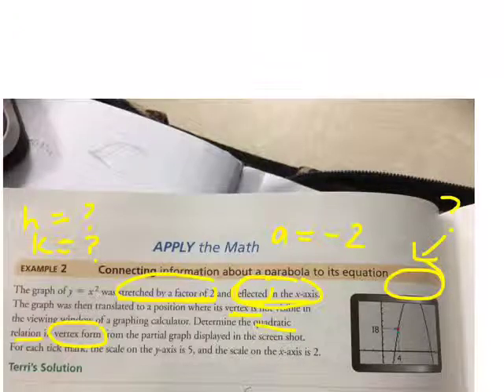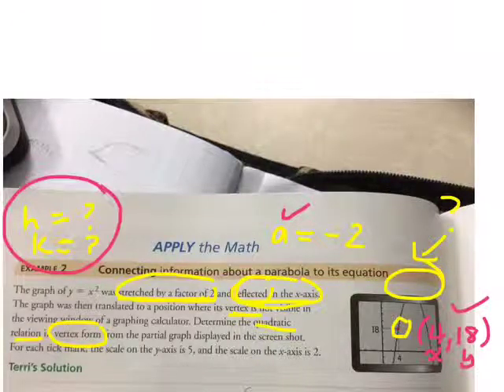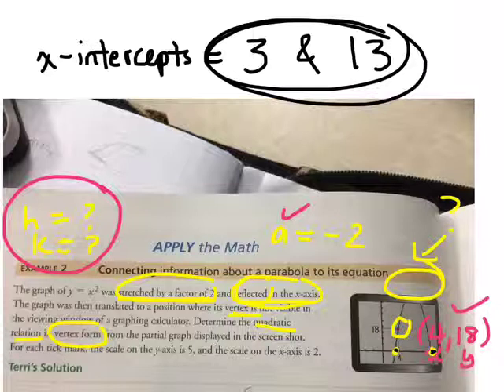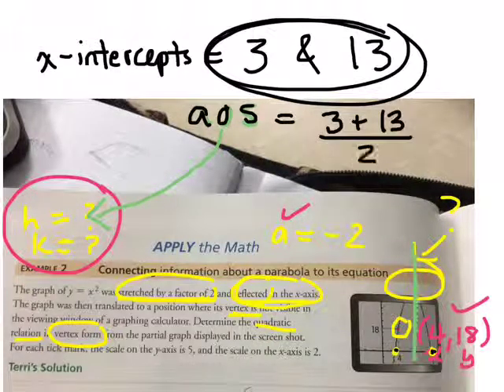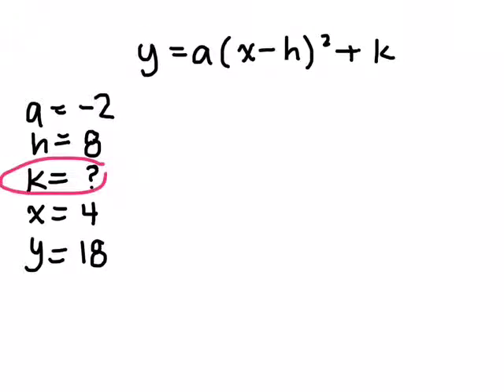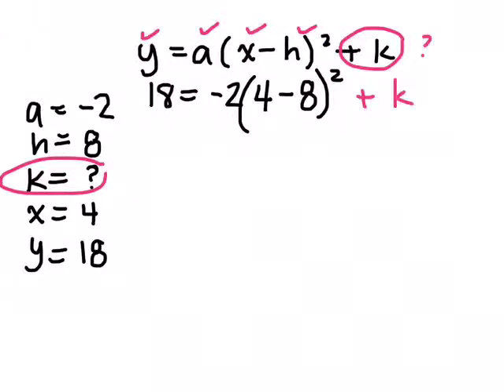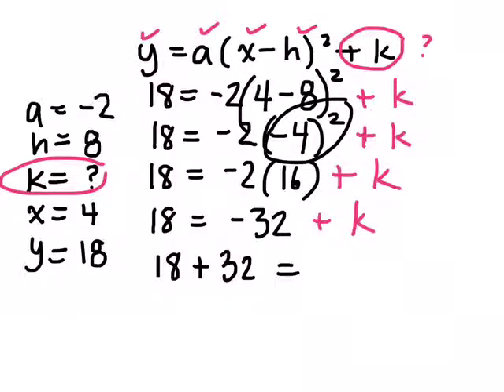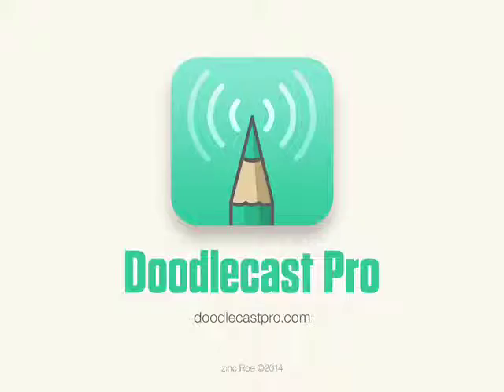How to determine an equation of a quadratic relation in vertex form 5.4 gr 10 academic